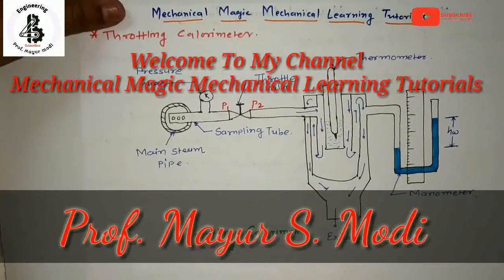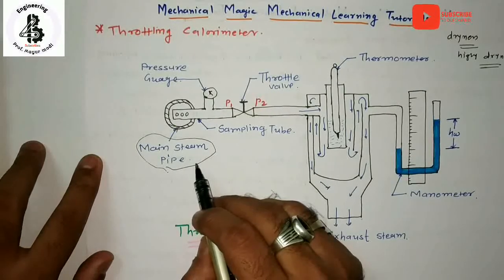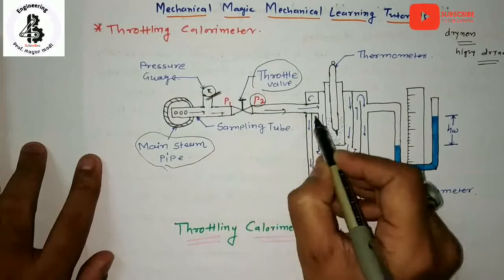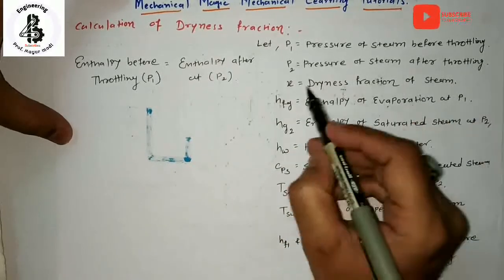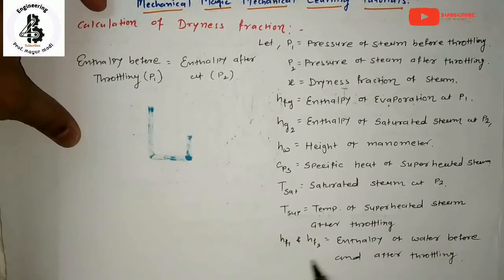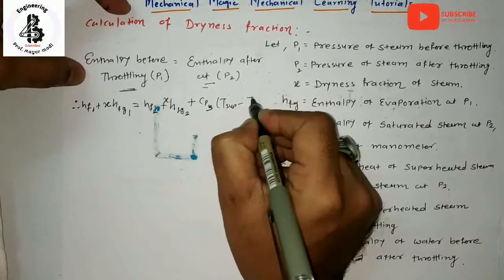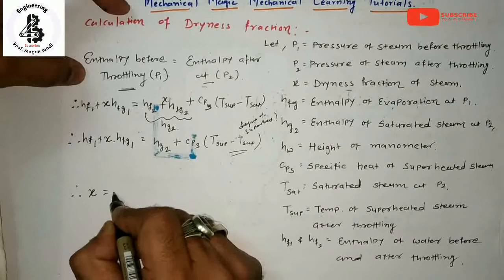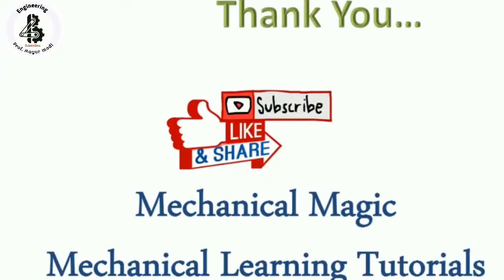throttling calorimeter | throttling calorimeter dryness fraction | PROPERTIES OF STEAM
In this lecture talking about throttling calorimeter which is used to measure dryness fraction in wet steam, dry steam, wet steam, properties of steam, working of calorimeter, working of throttling calorimeter, throttling calorimeter working,

calorimeter is an object used for calorimetry, or the process of measuring the heat of chemical reactions or physical changes as well as heat capacity. Differential scanning calorimeters, isothermal micro calorimeters, titration calorimeters and accelerated rate calorimeters are among the most common types. A simple calorimeter just consists of a thermometer attached to a metal container full of water suspended above a combustion chamber. It is one of the measurement devices used in the study of thermodynamics, chemistry, and biochemistry.

To find the enthalpy change per mole of a substance A in a reaction between two substances A and B, the substances are separately added to a calorimeter and the initial and final temperatures(before the reaction has started and after it has finished) are noted. Multiplying the temperature change by the mass and specific heat capacities of the substances gives a value for the energy for end off or absorbed during the reaction.

Where q is the amount of heat according to the change in temperature measured in joules and Cvis the heat capacity of the calorimeter which is a value associated with each individual apparatus in units of energy per temperature (Joules/Kelvin).